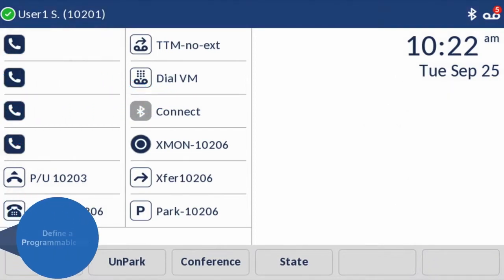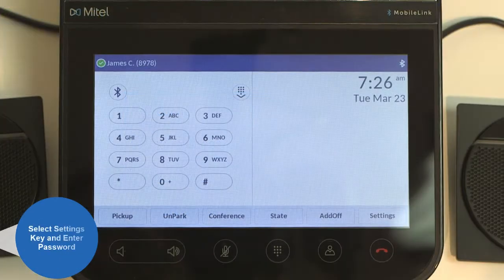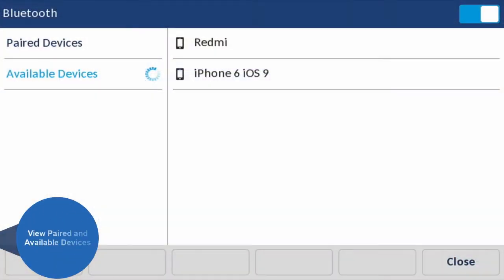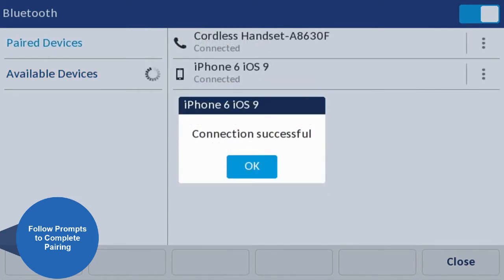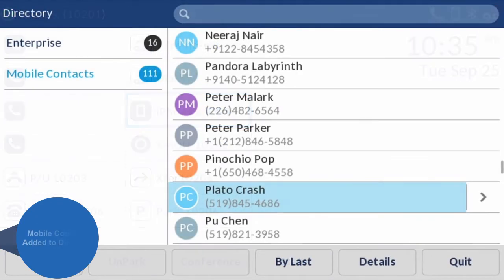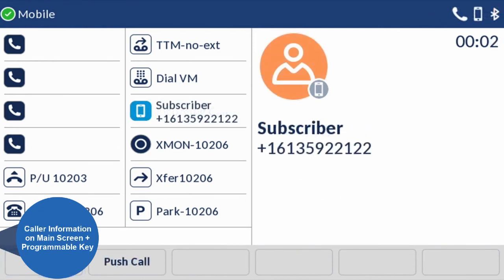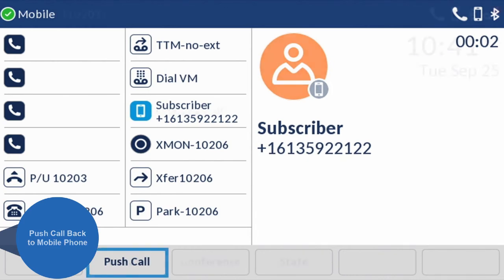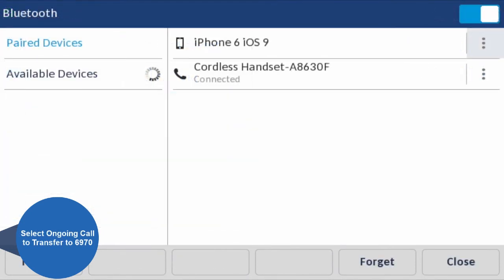6970 Phone: MobileLink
This quick learning video demonstrates how to use Mobilelink with the 6970 IP phone with MiVoice Connect and MiCloud Connect.